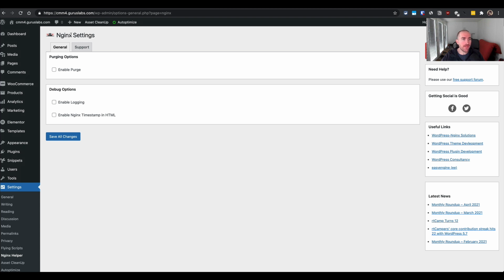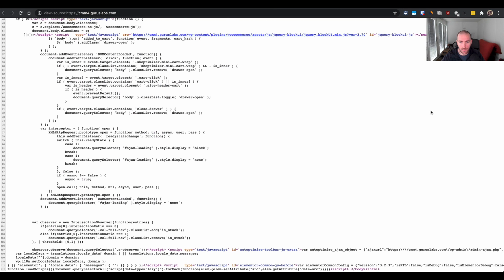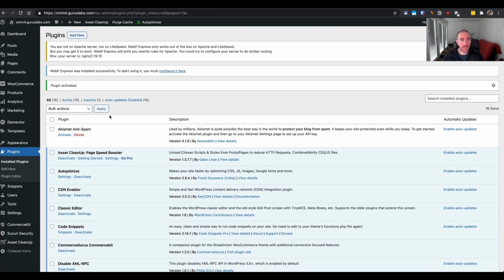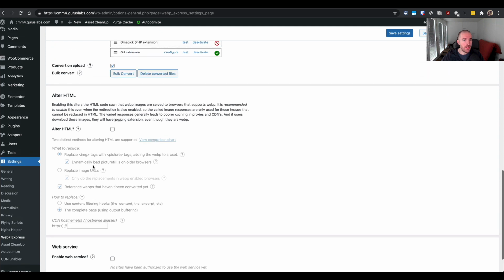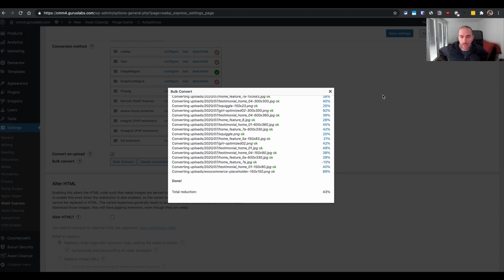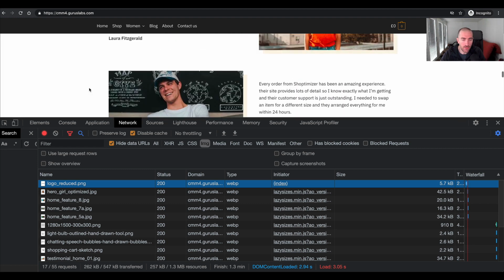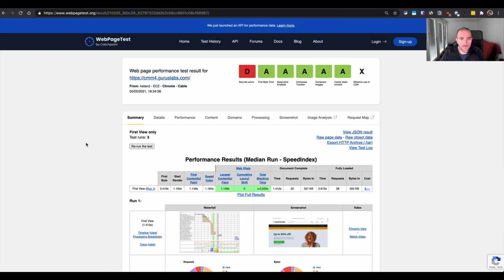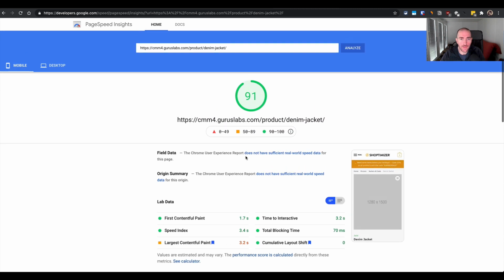How to optimize WooCommerce Images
This is Part 2 of our super fast Centmin Mod WooCommerce Hosting tutorial series.

This WooCommerce tutorial guides you through the process of setting up the wonderful WebP Express plugin on our Centmin Mod WooCommerce website we setup in Part 1

We show you how to:
00:00:00 - Part 1 recap and finishing off Redis caching config
00:07:35 - WebP Express installation and configuration
00:16:42 - Part 3 preview

HUGE thanks to the creator of Centmin Mod, George Liu (eva2000).

Please support George for his wonderful open source contributions.